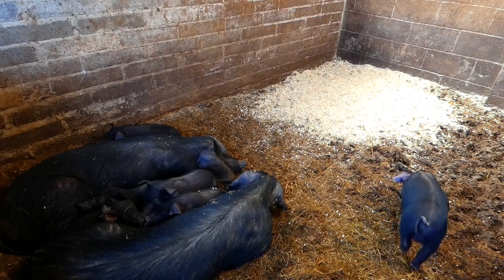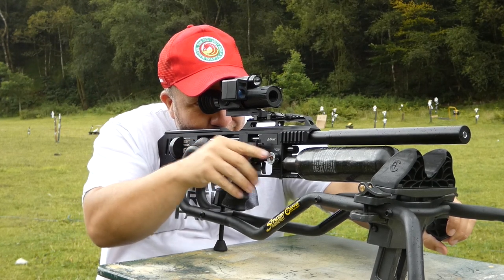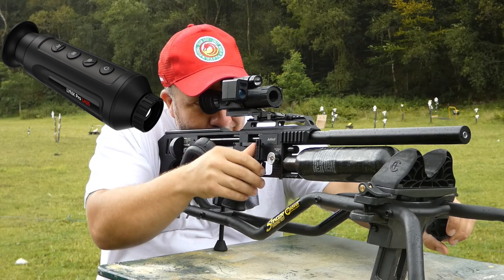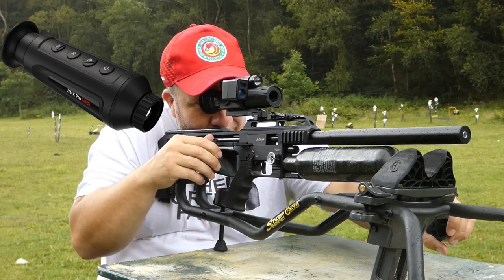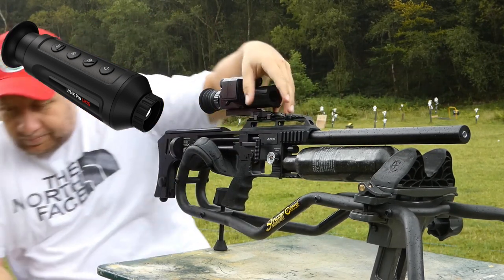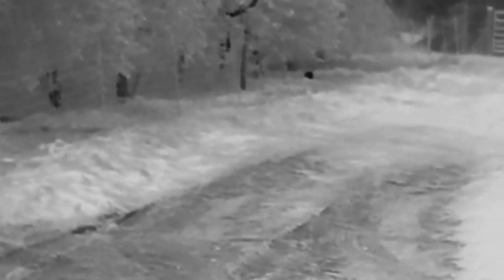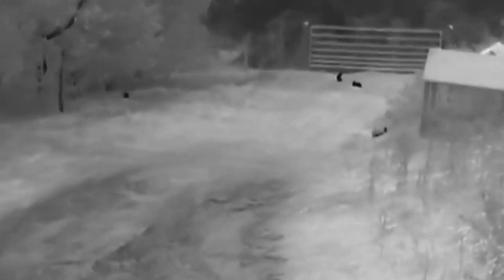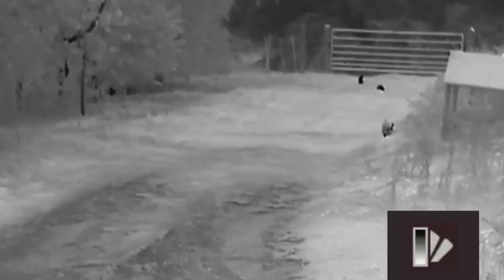rat shooting with air rifles 2021 - hikmicro LH25 - pard 008 lrf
rat shooting with air rifles 2021 The season is almost here, the rats are now starting to come in a little early and the sheriff is ready and waiting, in this video i will be returning to the pig farm to hand out some eviction notices, rat shooting is my favourite and i love helping out and taking them down, i hope you all enjoy this video and look forward to chatting to you all in the comment keep safe all the best

P.P.P.C